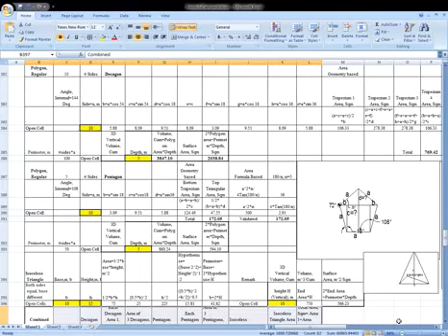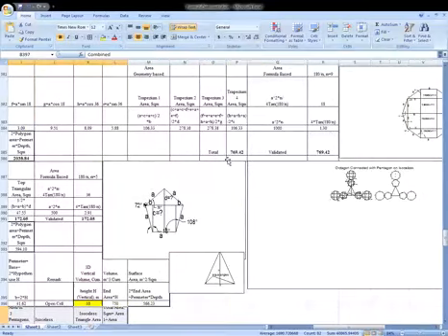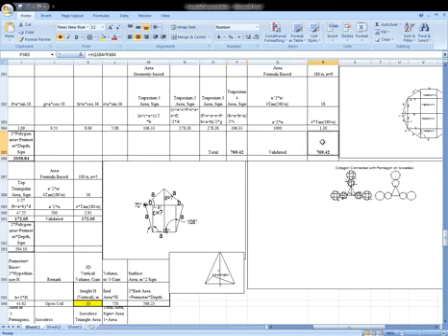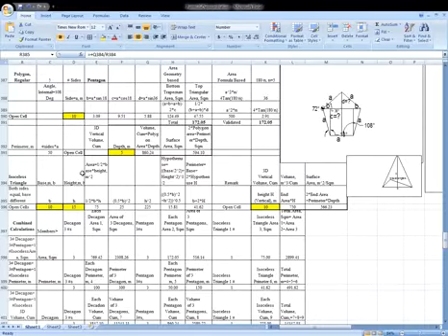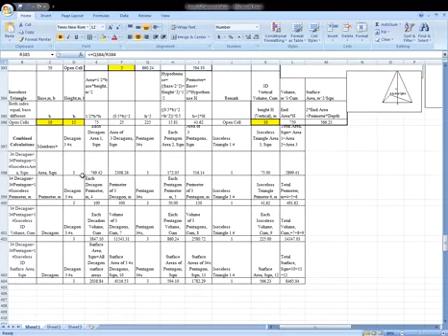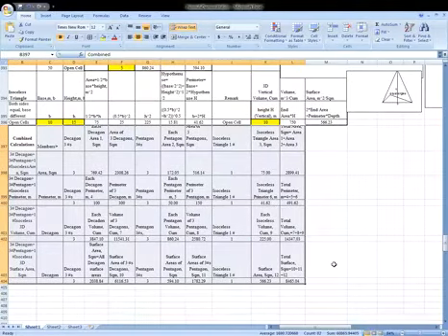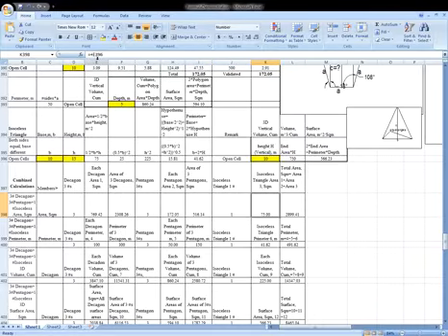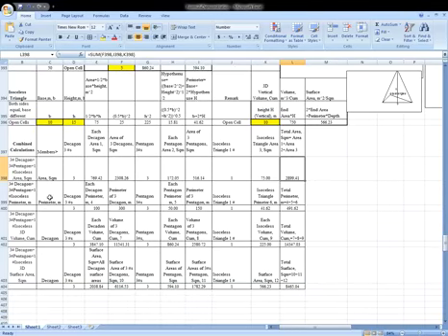Video-709-04.12.2020-Posted On YT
01 Hours 46 Minutes
Mathematical Formula Demonstration, Equations, Geometry Shapes, Combination of Shapes-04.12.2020-Various Combinations
Mathematical Formula Demonstration, Equations, Geometry Shapes, Combination of Shapes-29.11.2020